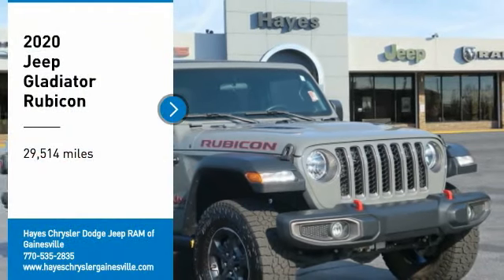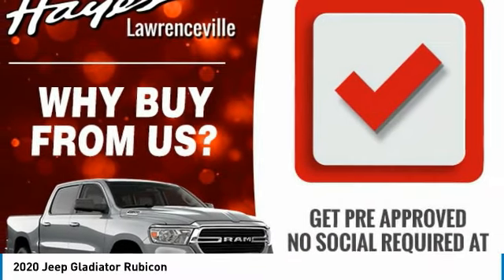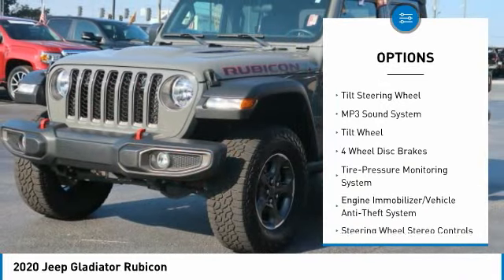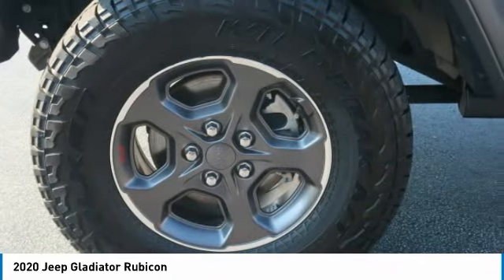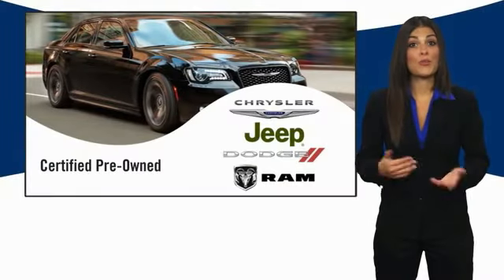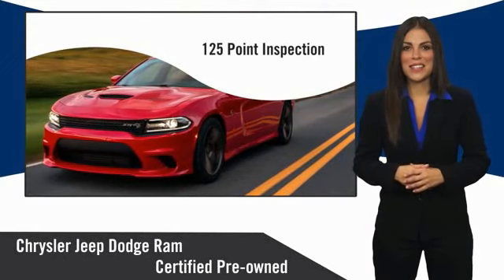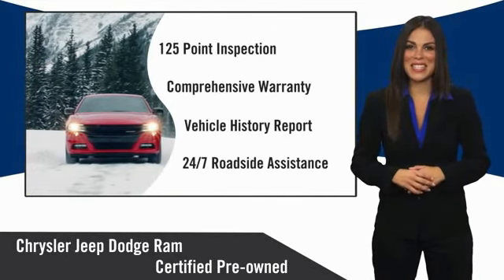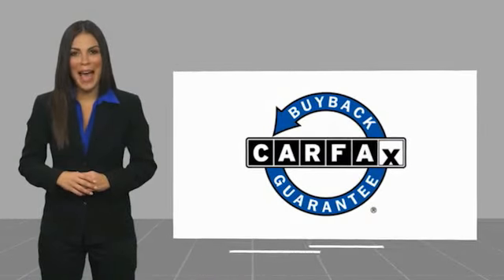2020 Jeep Gladiator Gainesville GA H0007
2020 Jeep Gladiator Rubicon

Pick up this Sting-Gray Clearcoat 2020 Jeep Gladiator, available today at Hayes Chrysler Dodge Jeep RAM of Gainesville. This could be the one you've been searching for.